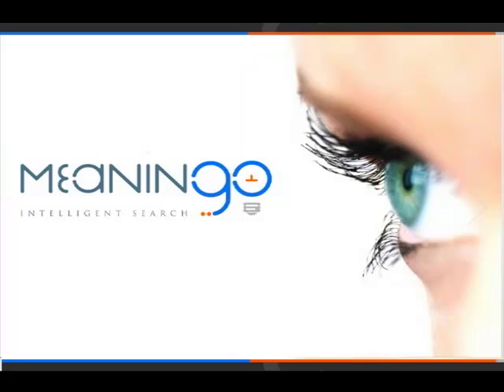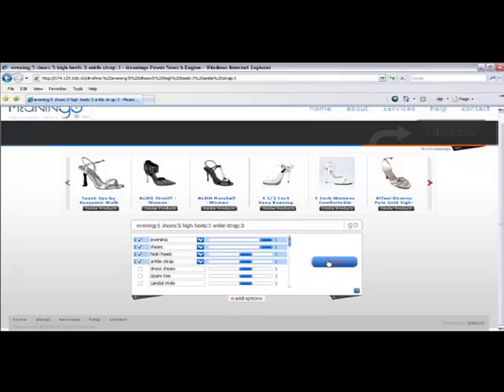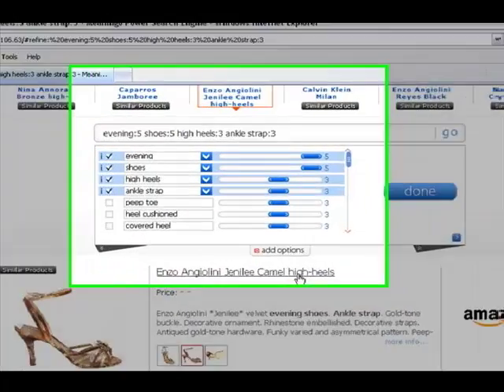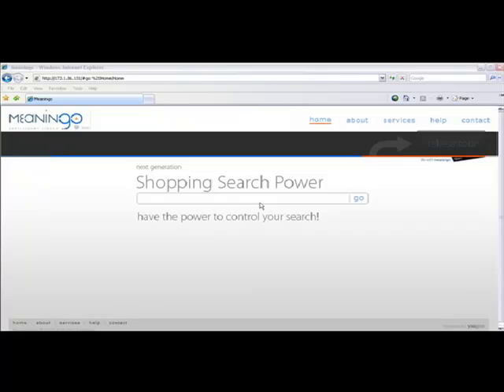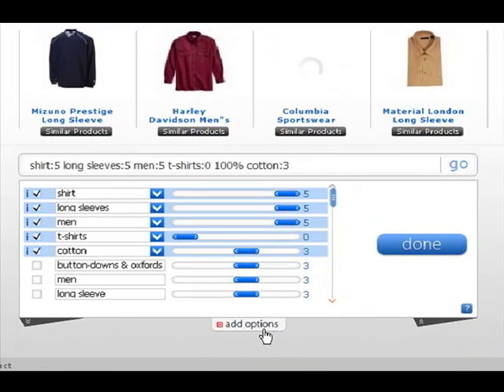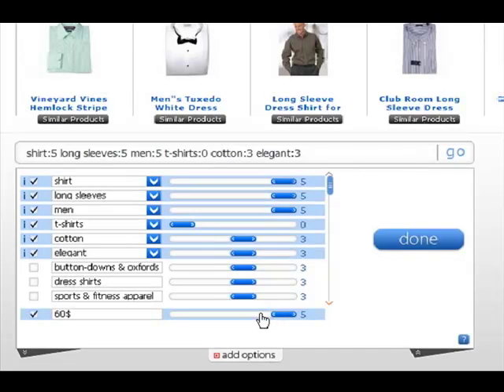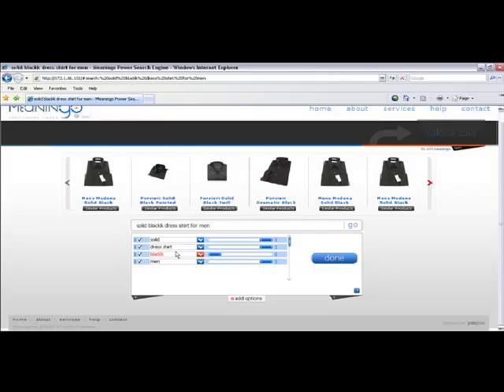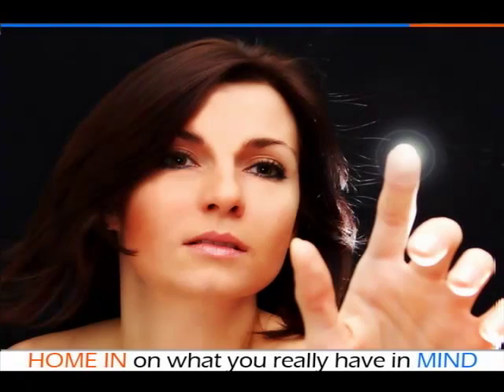meaningo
Next generation shopping search power.